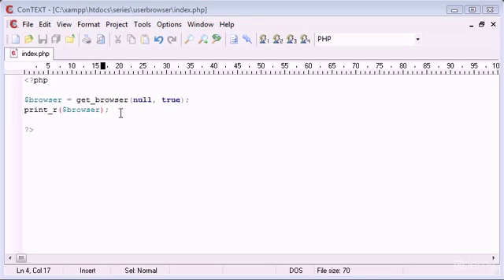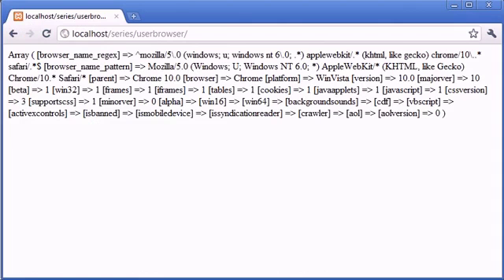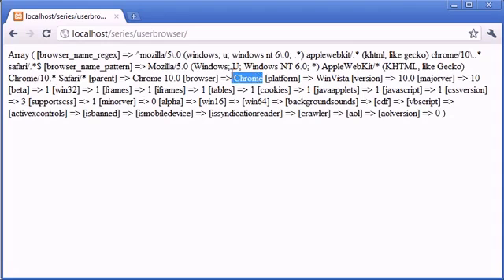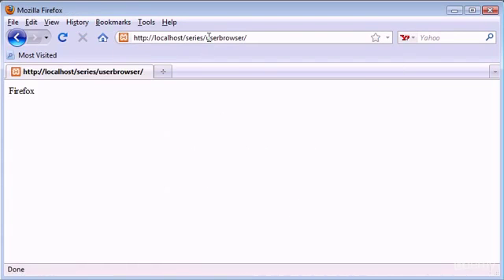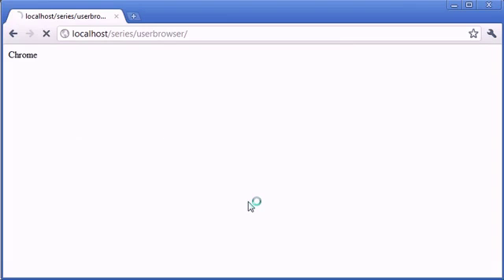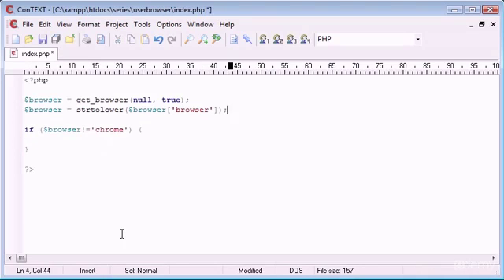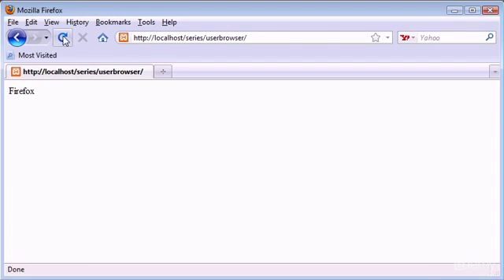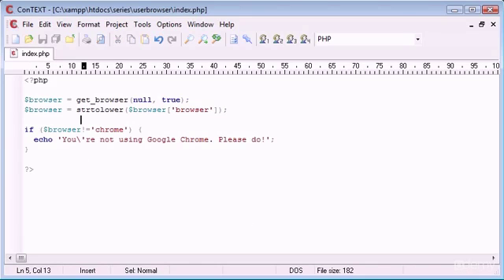068 Detecting a Visitors Browser Part 2